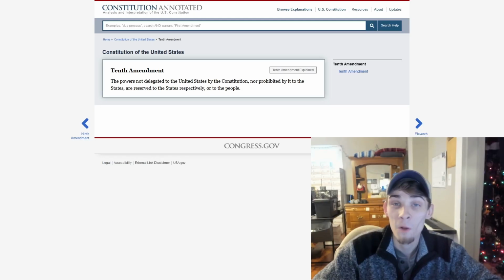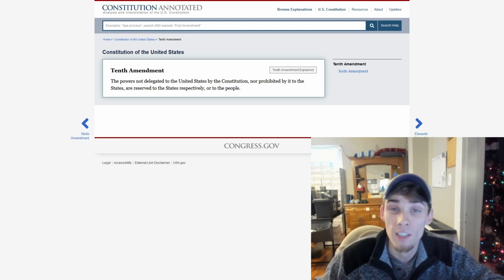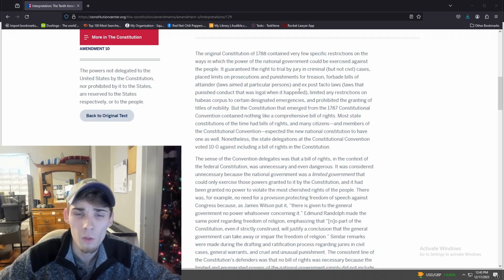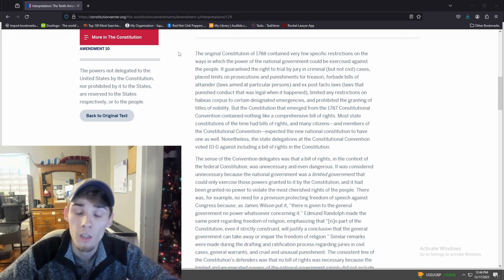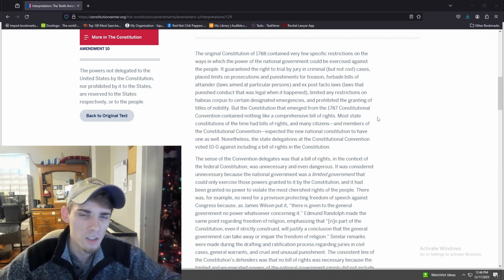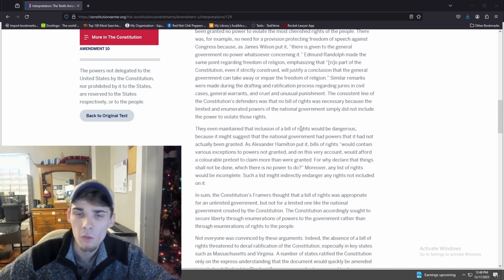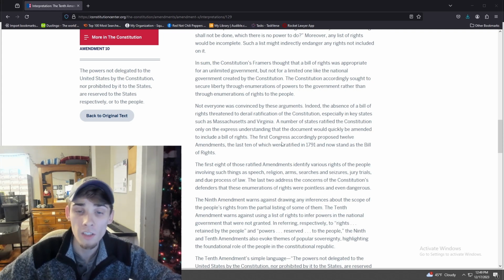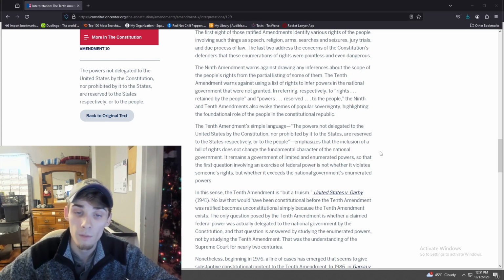Understanding the 10th Amendment [U.S. Constitution]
Join me in this enlightening journey as we delve into the 10th Amendment of the U.S. Constitution. This video is tailored for anyone who's keen on understanding the fundamentals of constitutional law or has an interest in American history and governance.

✨ What's Inside:
Simplified Explanation: We break down the 10th Amendment in layman's terms, making it accessible and easy to comprehend.

Historical Context: Learn about the historical background of the 10th Amendment and why it was crucial in the framing of the U.S. Constitution.

Interpretation: I read and interpret the text, offering insights into its implications and relevance in today's legal landscape.

📘 Perfect For:
Students studying constitutional law or American history.
Individuals interested in understanding the U.S. Constitution and its amendments.
Anyone curious about the balance of power between federal and state governments.

Your support helps me create more educational and engaging videos.

📚 Resources & Further Reading:For those interested in further exploration, I've included links to recommended readings and resources in the video description below.